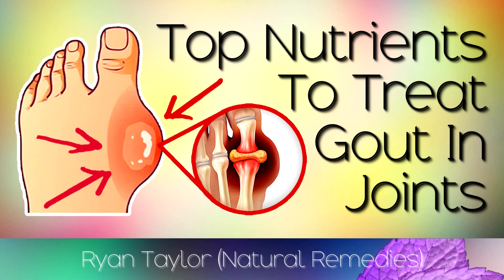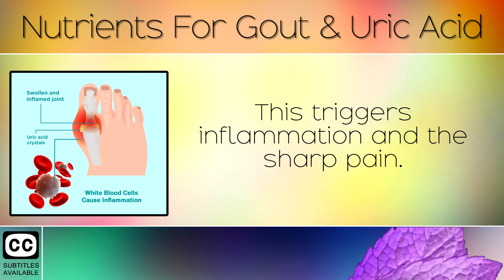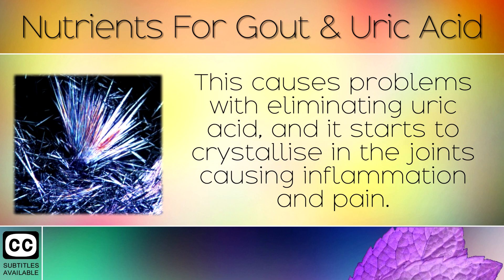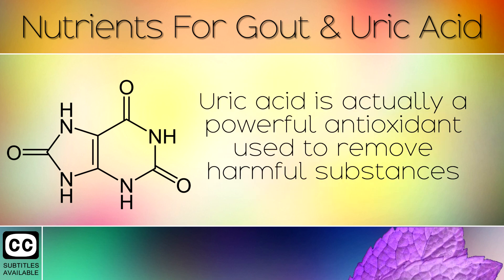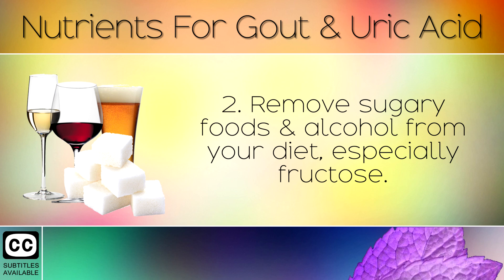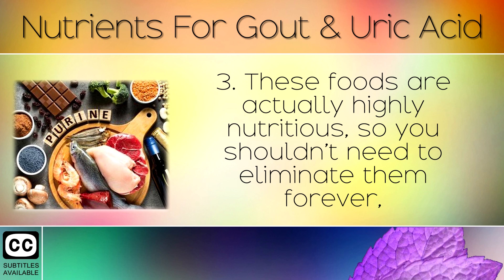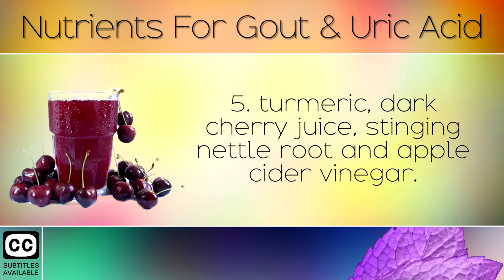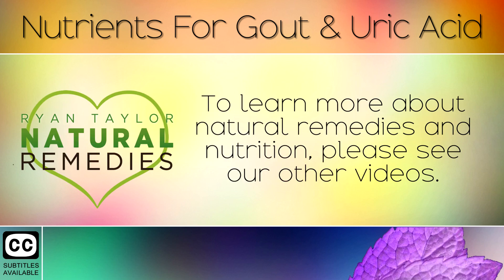The Best Nutrients for Gout & Uric Acid Crystals (in Joints)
The best nutrients for gout and removing uric acid crystals in the joints.

Gout is a condition where your kidneys are performing at 100%, causing uric acid to build up in the body. This crystalises in the joints such as the big toe, the knees, the hips or the wrist and can cause some severe pain as your immune system attacks the crystals.

Although some foods can cause you to make more uric acid, 60% of the uric acid is made by your body, because it is an antioxidant that helps support your nervous system and remove certain substances from your blood.

In today's video we will explore 5 action steps to reduce gout pain, by helping improve kidney function in the elimination of uric acid. We will explore how Vitamin C, potassium citrate and various herbs can be used to treat gout naturally.

Recommended Products: